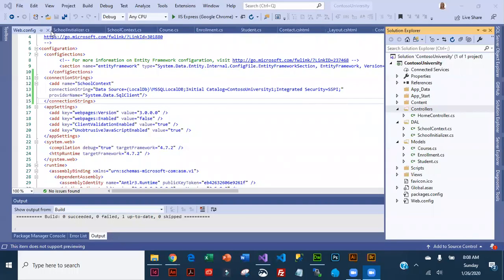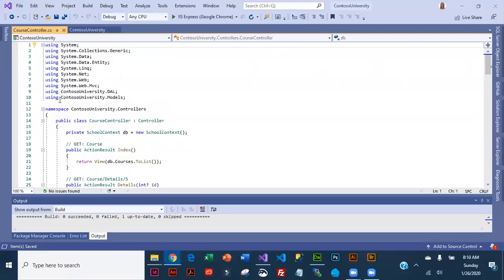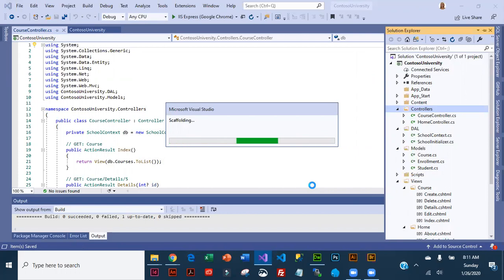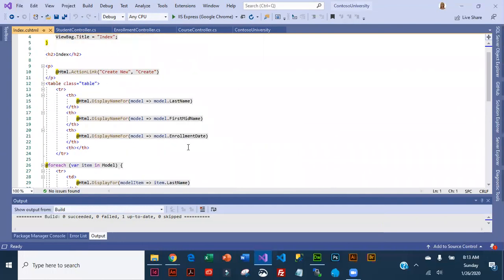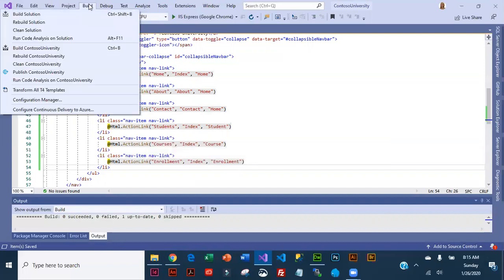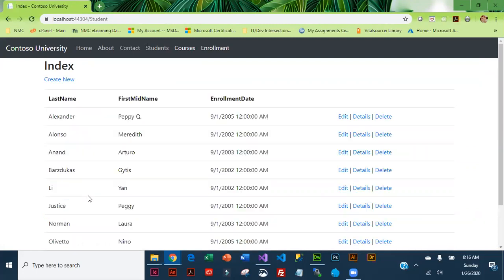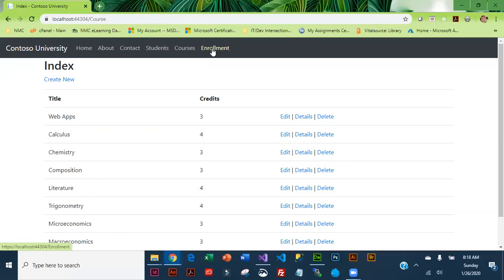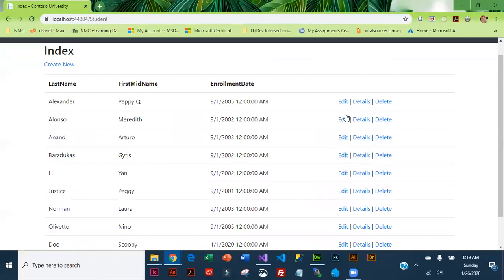Lesson4 handson9 code first scaffolding controllers and views